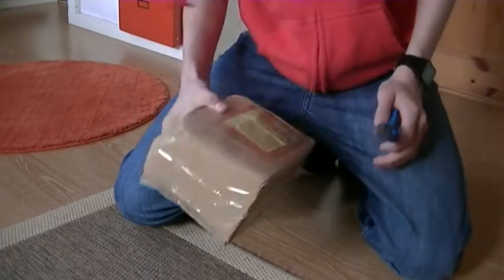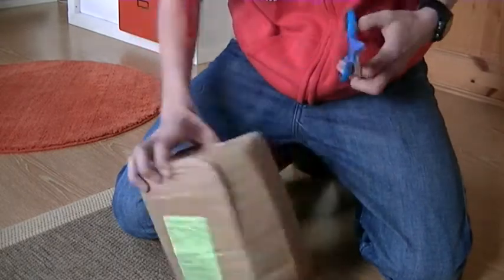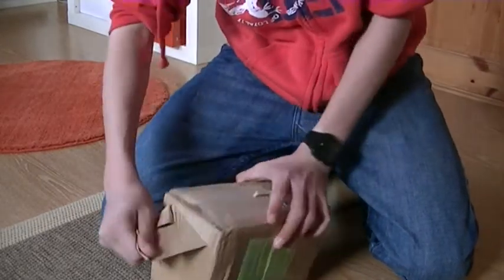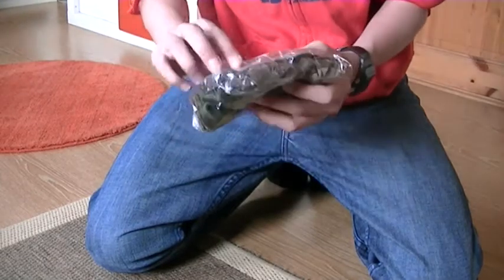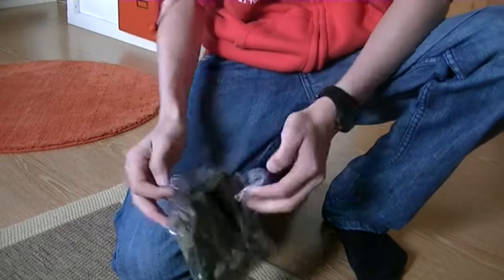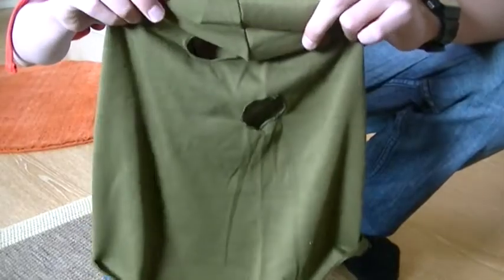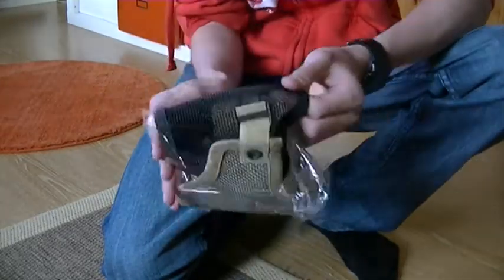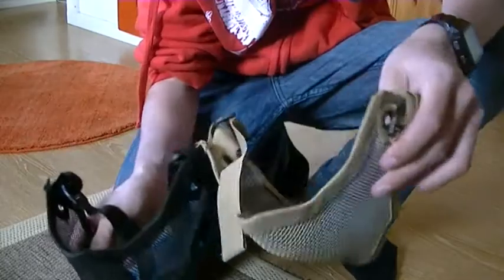Short unboxing from Combat Gearing | English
Short unboxing. I'm pleased with this order and they fit perfectly :).

GO CHECK OUT COMBAT GEARING! They are amazingly cheap and ships EVERYWHERE!

Sorry for some bad English. Usually it's quite good but I missed some words this time.